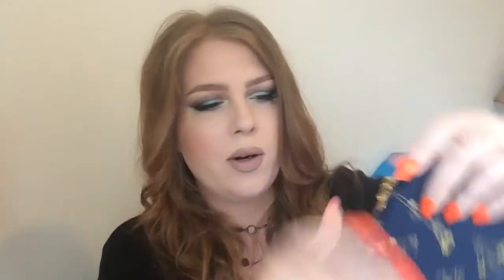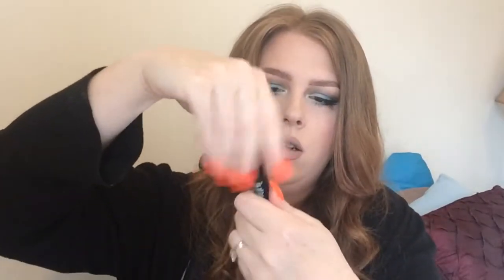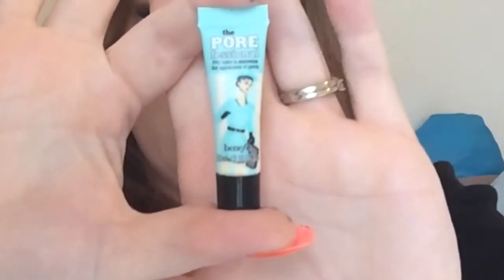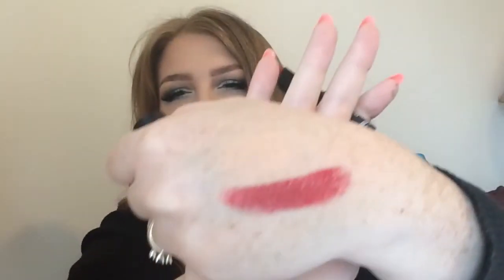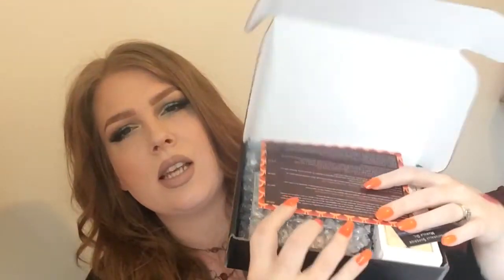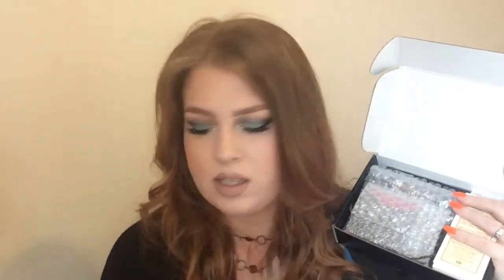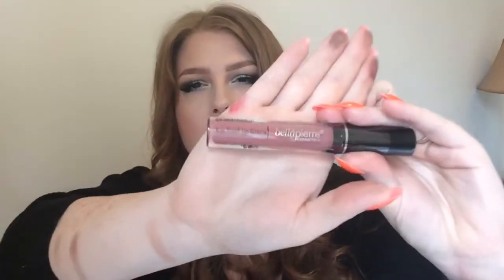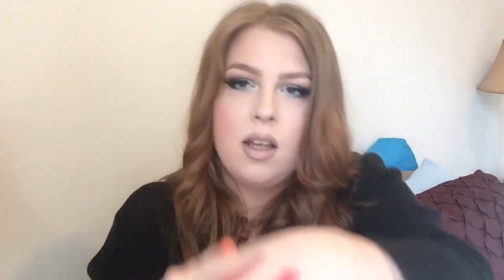November 2016 Ipsy and Boxycharm Unboxing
Thanks for stopping by! Much love to each and every one of you! xoxo

Ipsy Products:
LAQA & CO. B'lighter in "Peacher's Daughter"
 benefit POREfessional PRO balm
hey honey Good Morning Honey Silk Facial Serum
theBalm MAD LASH Black Mascara
ABSOLUTE New York Matte Lipstick in "Dark Red"

Boxycharm Products:
Marula Pure Marula Face Oil $58
Studio Makeup Eyeshadow Palette $49
Bellapierre Kiss Proof Lip Creme $20
Crown Brush C513 Pro Detasil Crease $12.99
Makeup Geek Blush Powder $10

Want your own subscription?